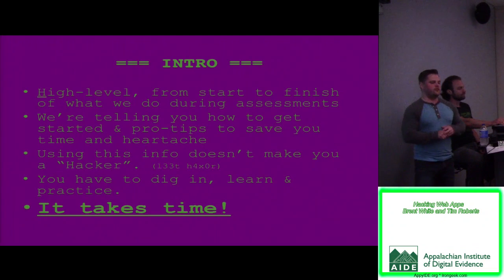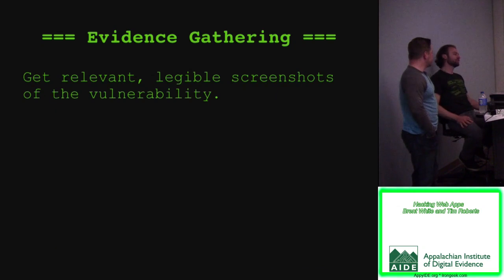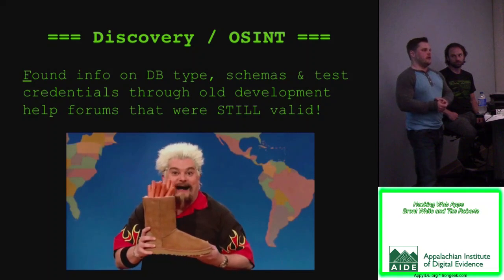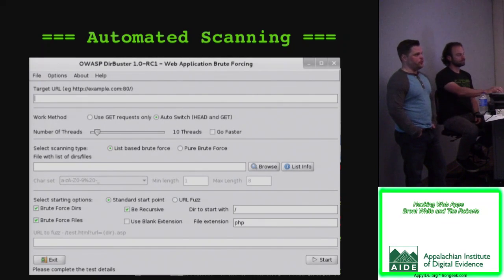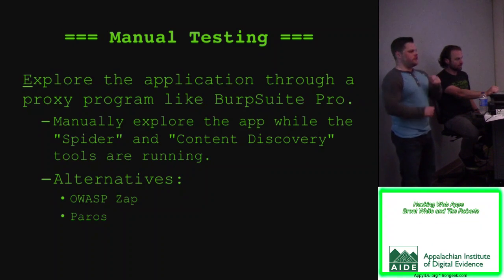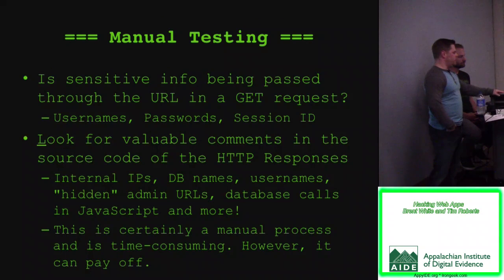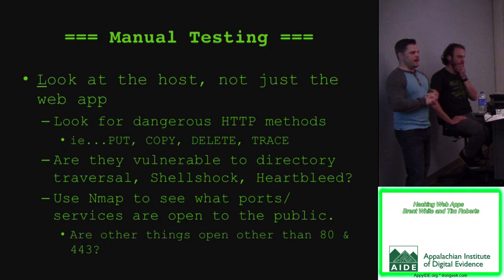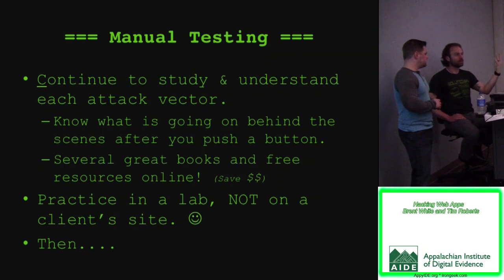101 Hacking Web Apps Brent White and Tim Roberts